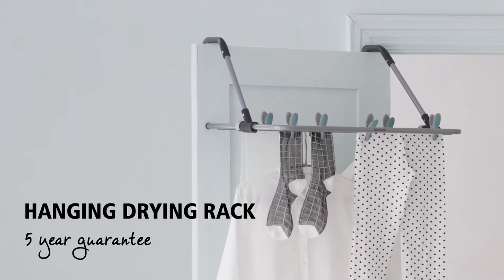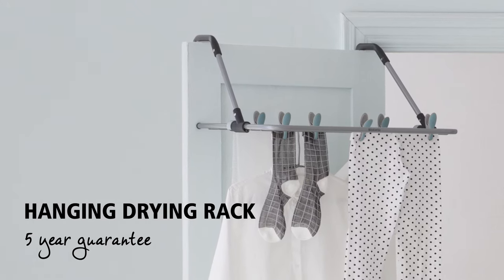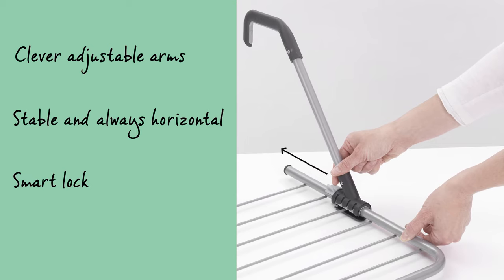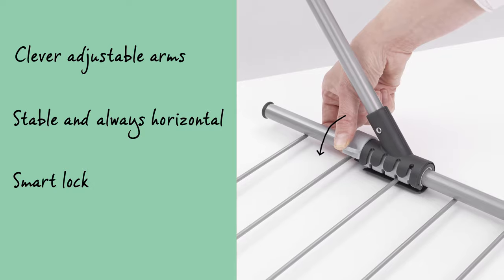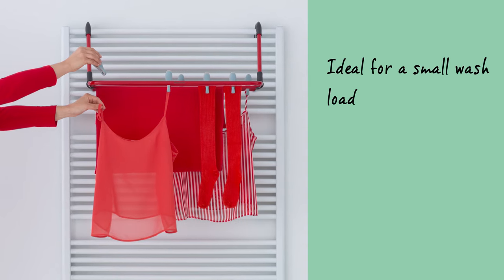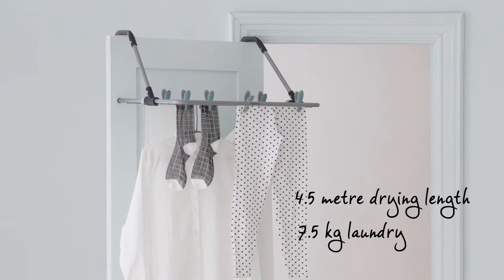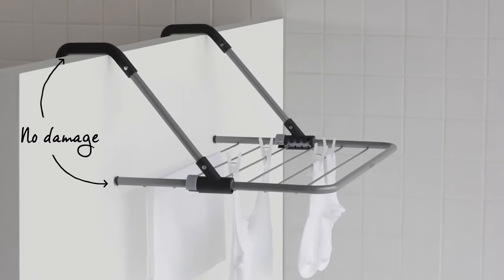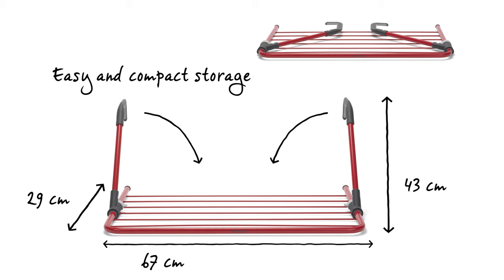Brabantia Hanging Drying Rack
This hanging drying rack is handy, compact, ideal for drying laundry in the bathroom or, for example, on the balcony and is of very high quality: That's why it comes with a five-year guarantee.

The arms are easy to adjust, ensuring that the drying rack can be positioned perfectly horizontally to all doors, railings and walls up to eleven centimetres thick. A smart locking system remembers the last setting, making sure you can instantly hang your rack back up again the next time you want to use it.

The drying rack is perfect for drying a small wash load and for drying any delicate laundry you would rather not put in the dryer.

Regardless of how compact it is, you have four and a half square meters of drying space and the drying rack can handle a total laundry load of 7.5 kilos.

Another advantage: the section of the arms which comes into contact with the door, the railing or the wall is covered with protective material in order to prevent any damage.

And finally, the drying rack is easy to fold up again, allowing you to quickly store it away.